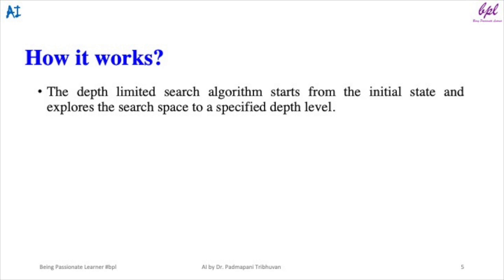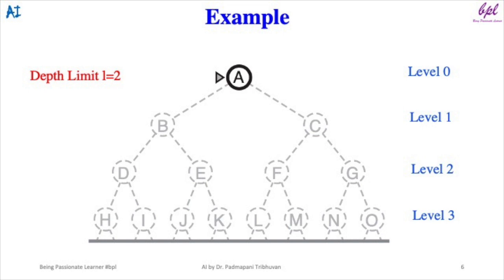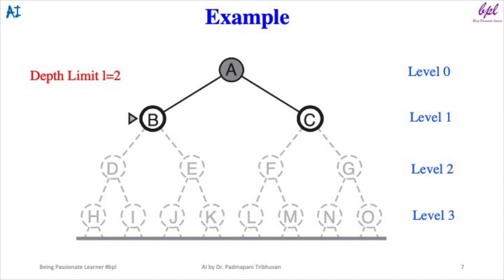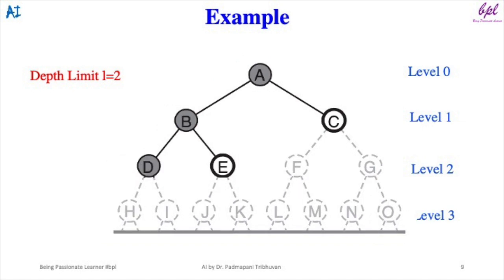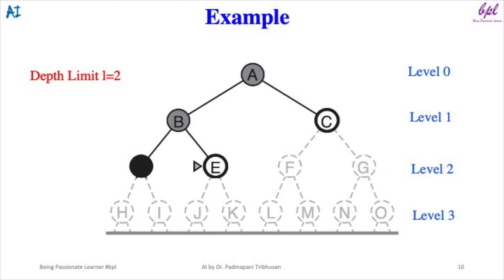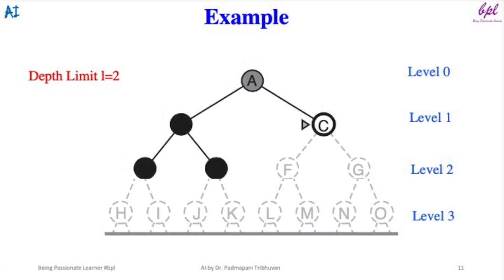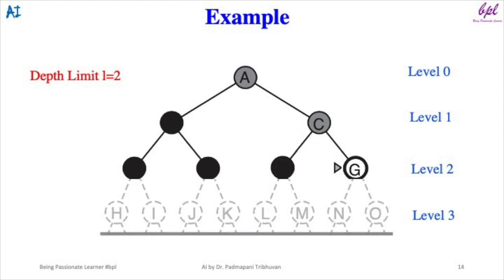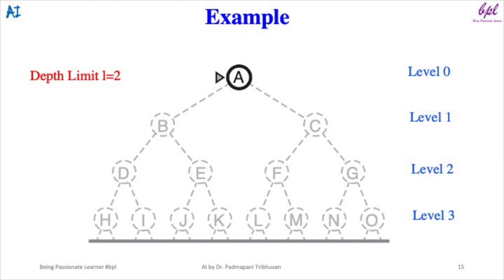Depth Limited Search Algorithm in Artificial Intelligence | Uninformed Search Algorithm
This video is about Depth Limited Search Algorithm in AI. Depth-limited search is an uninformed search algorithm. It is used to explore a search space up to a certain depth.
It is Depth-first search with a predetermined depth limit l.

In this video following contents are covered :

0:30 Depth Limited Search
1:40 How Depth Limited Search Work?
2:05 Difference Between Depth First Search and Depth Limited Search
2:35 Example
4:55 Applications

Reference Book used :
Artificial Intelligence: A Modern Approach (AIMA) written by Stuart J. Russell and Peter Norvig